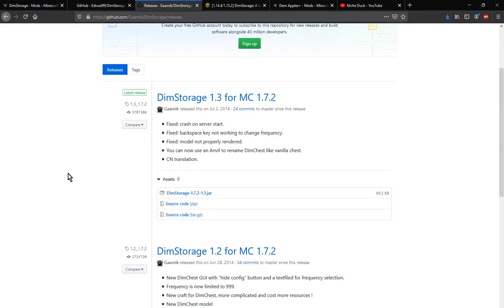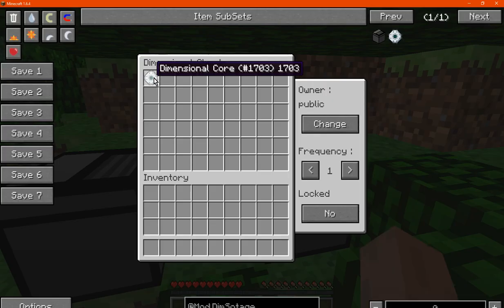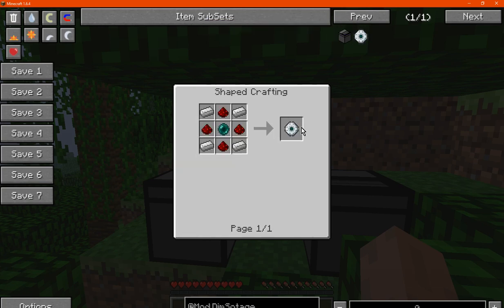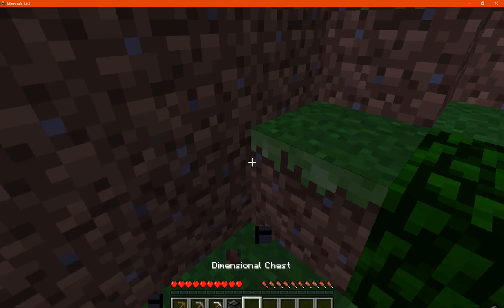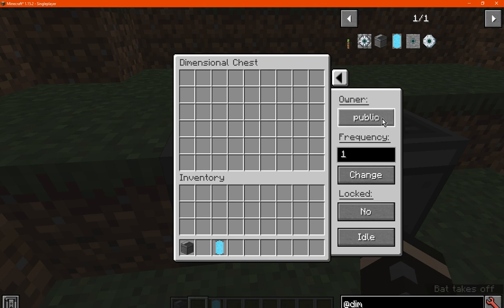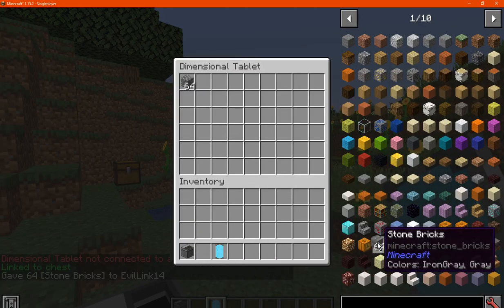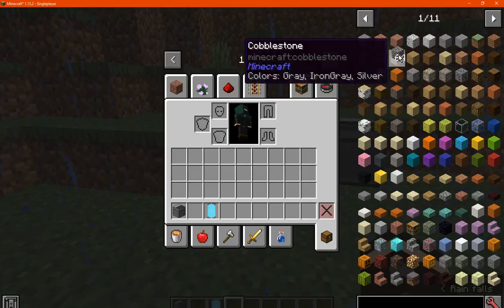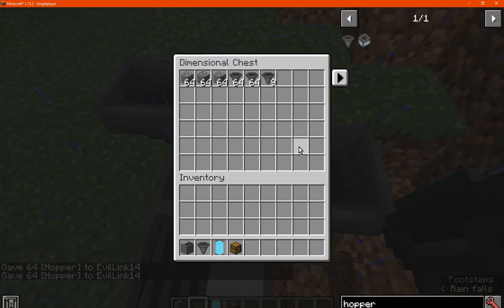DimStorage 1.6.4/1.7.2 & 1.12.2, 1.14.4 & 1.15.2 Forge Mod Overviews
A mod that adds a dimensional/frequency focused storage chest with security, collecting and locking features, it's similar to an Ender Storage, Ender Chest. This video takes a look at both the original for 1.6.4/1.7.2 & the updated version for 1.12.2, 1.14.4 & 1.15.2.

Mod Link:
1.12.2, 1.14.4, 1.15.2 Version: